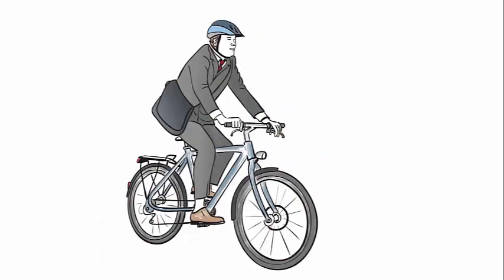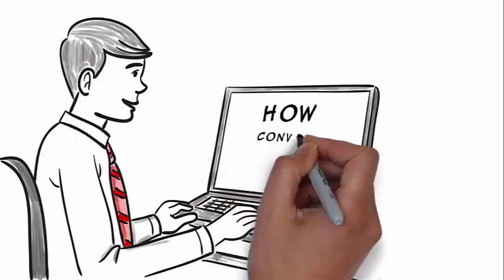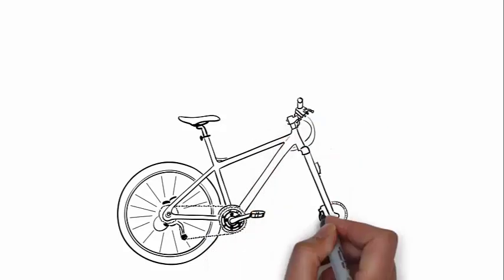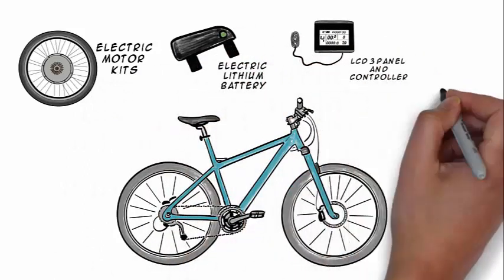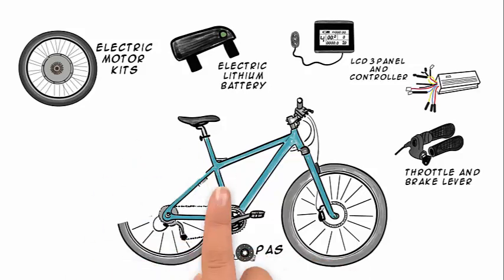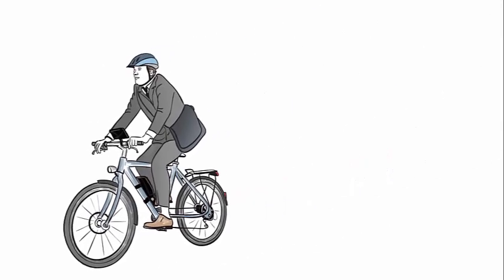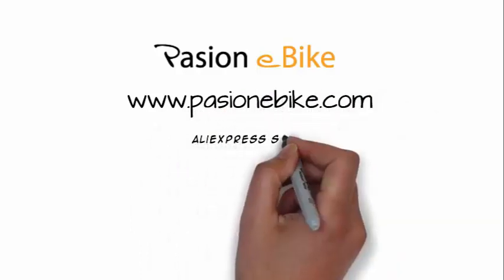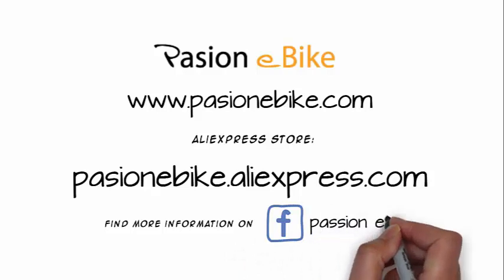passion ebike 48V 1500W DIY electric bike motor kits conversion kits whiteboard video